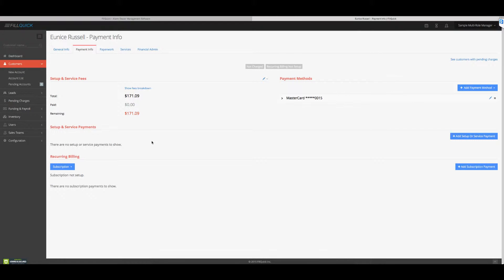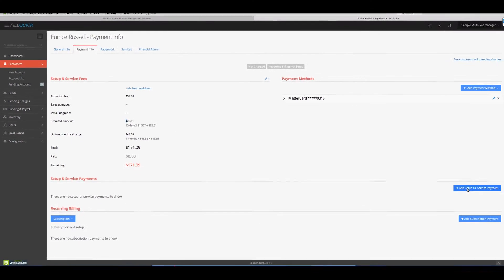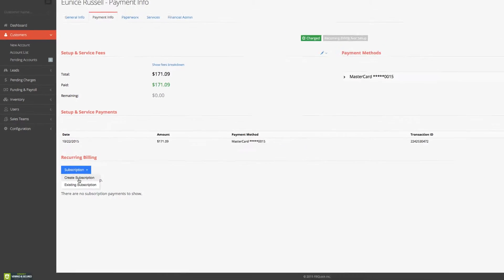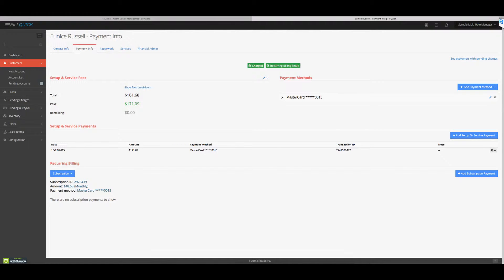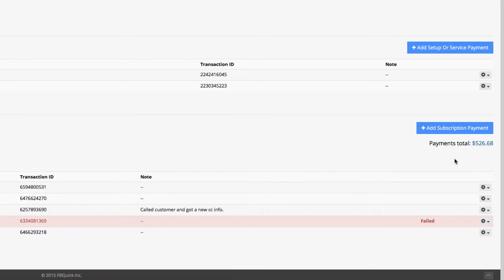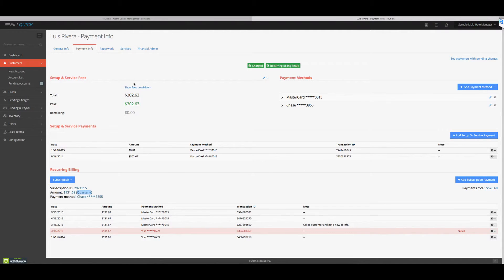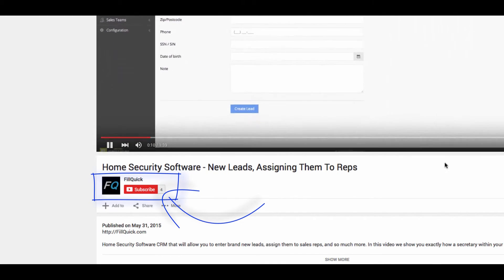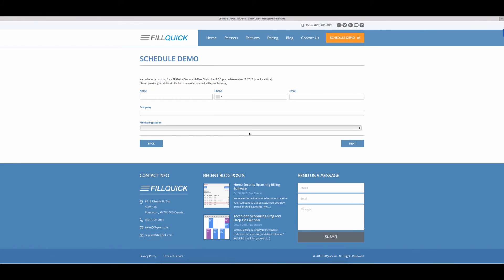Auto Recurring Billing And Upfront Charges On Your Home Security Customers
Home Security Software CRM. Setup your customers on auto recurring billing and monitor their status. Pro rate your customers bill and get auto deposits into your business bank account. Credit Cards, E-checks or send them an Invoice.